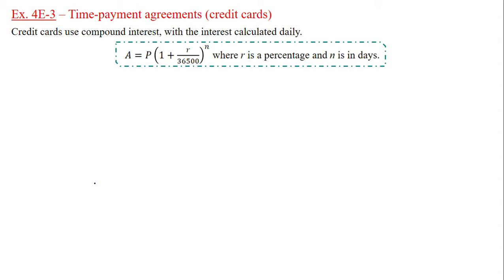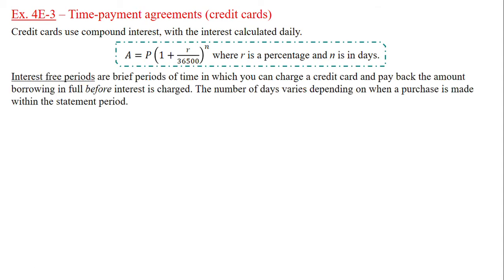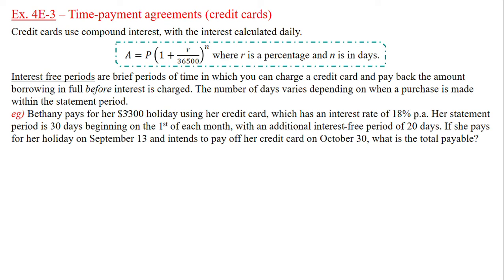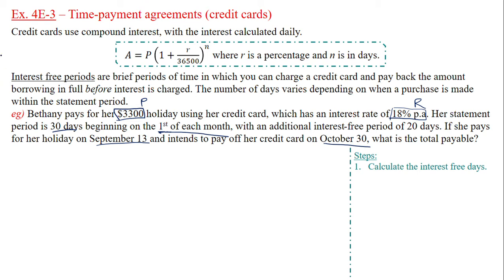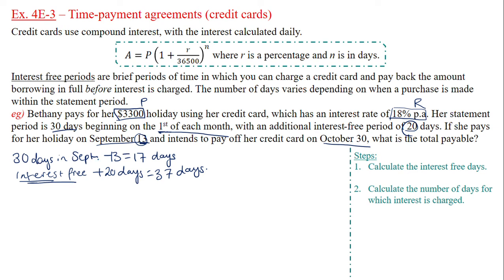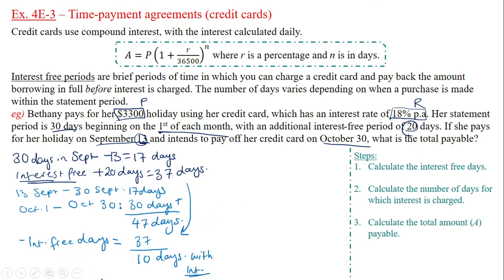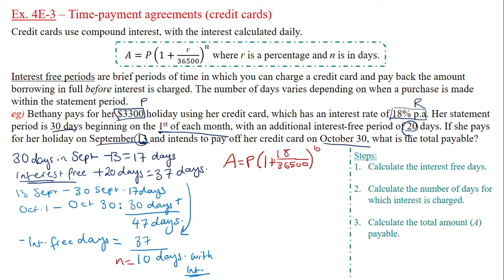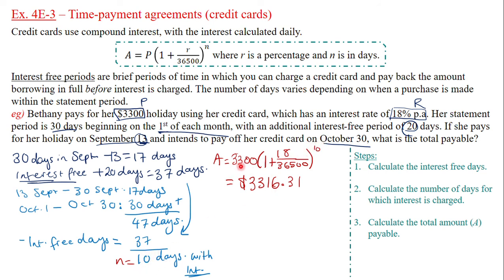Ex 4E-3 – Time payment agreements (credit cards)